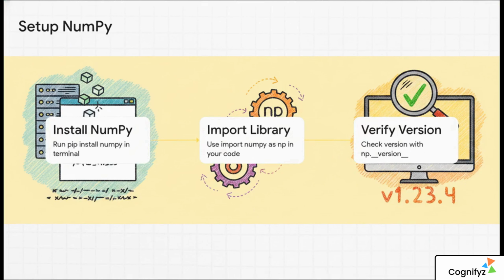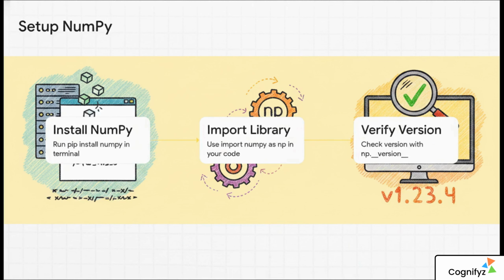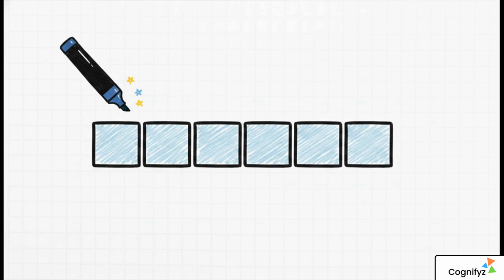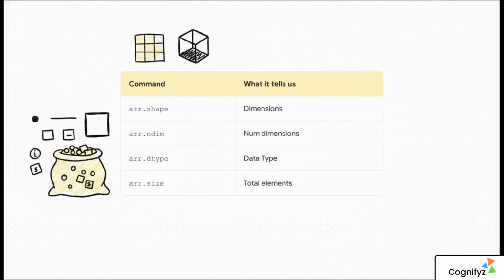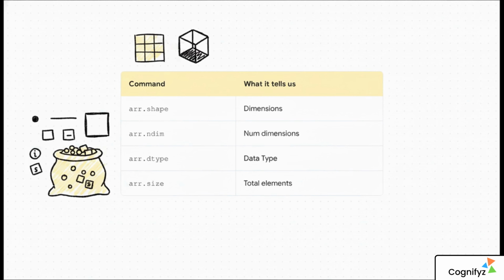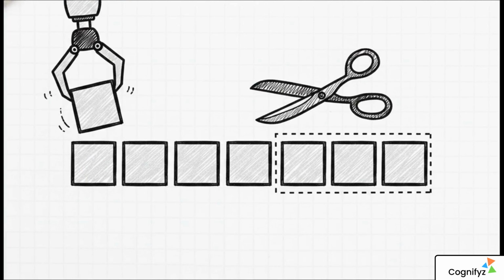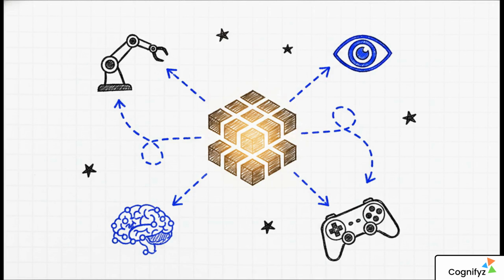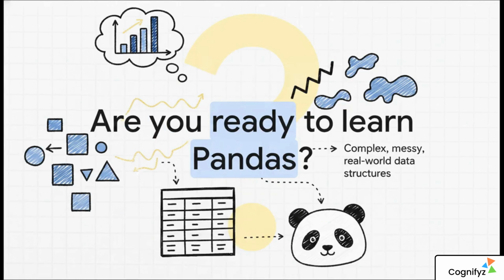NumPy Tutorial for Beginners | Complete NumPy Guide in 10 Minutes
🚀 Learn NumPy from scratch in just 10 minutes!

In this NumPy Tutorial for Beginners, you'll learn the fundamentals of NumPy (Numerical Python) and how NumPy arrays are used in Python, Data Science, Machine Learning, AI, Pandas, and Scientific Computing.

This beginner-friendly tutorial explains NumPy step by step with simple examples and practical Python code.

✅ What is NumPy and why it is used
✅ How to install and import NumPy
✅ Creating 1D, 2D and 3D NumPy arrays
✅ Understanding shape, ndim, size and dtype
✅ Using np.zeros(), np.ones(), np.arange() and np.linspace()
✅ NumPy indexing and slicing
✅ Mathematical and statistical operations
✅ Generating random numbers with NumPy
✅ Why NumPy is faster and more memory-efficient than Python lists
✅ How NumPy is used in Data Science, Machine Learning and AI

💻 NumPy Cheat Sheet
# Install NumPy

# Array properties
arr.shape
arr.ndim
arr.dtype
arr.size

# Create arrays
np.zeros((3, 3))
np.linspace(0, 100, 5)
np.arange(1, 11)

📚 What's Next?

Once you understand NumPy, the next important Python library to learn is Pandas. In the next tutorial, we'll learn how to work with real-world datasets and perform data analysis using Pandas.